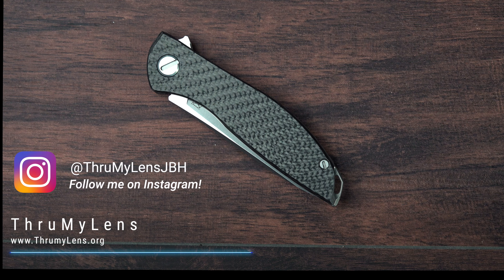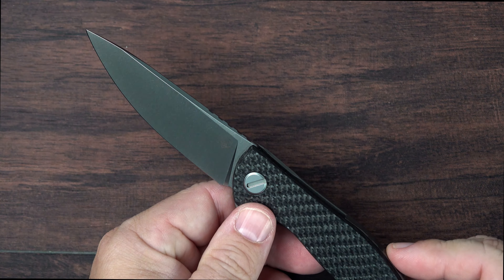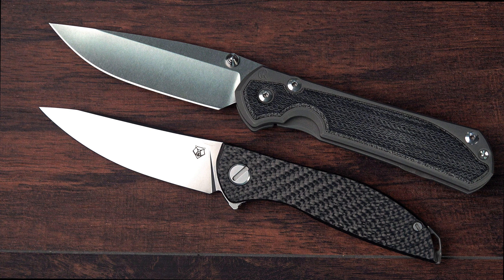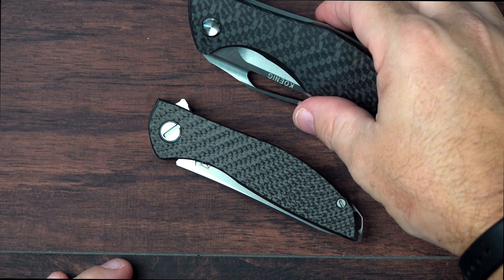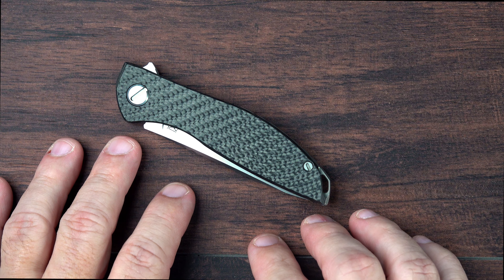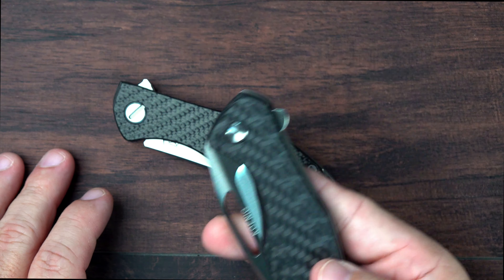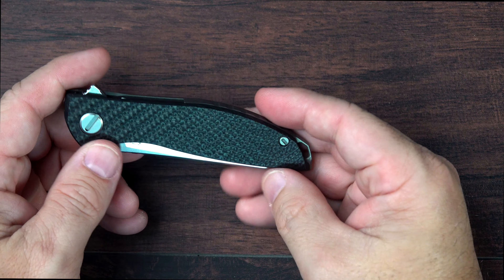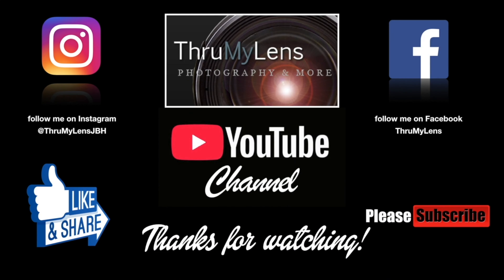Review of the Shirogorov Hation Zero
This is a video review of the Shirogorov Hation Zero